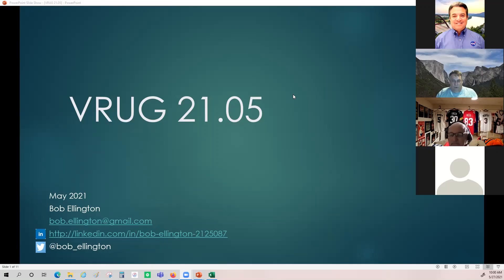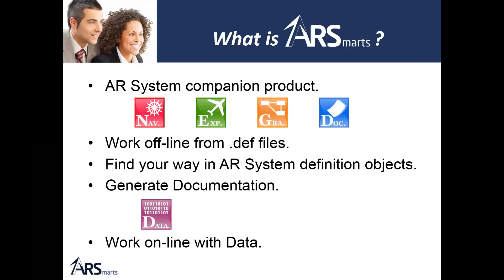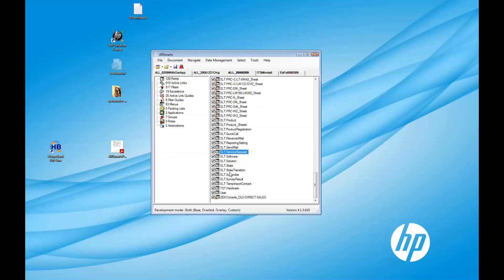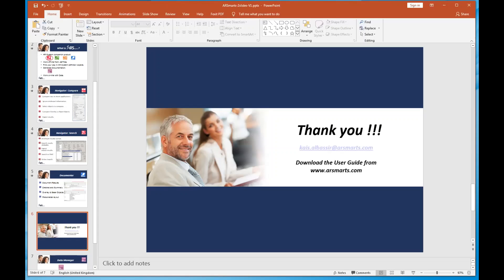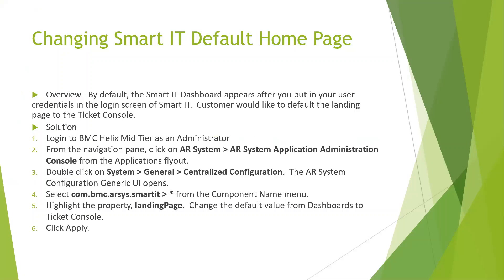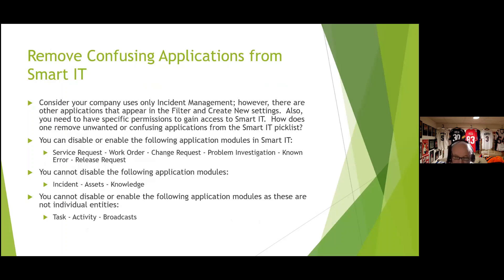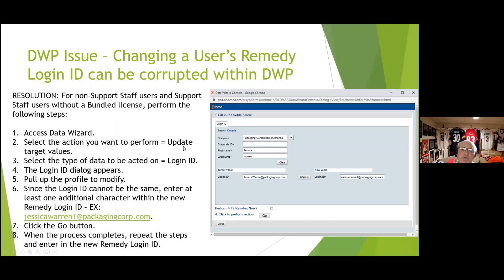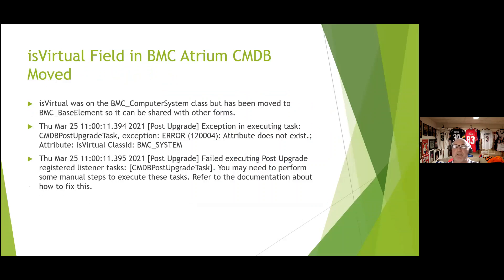VRUG 27 MAY 2021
Recording of the Virtual Remedy Users Group from May 27th, 2021.